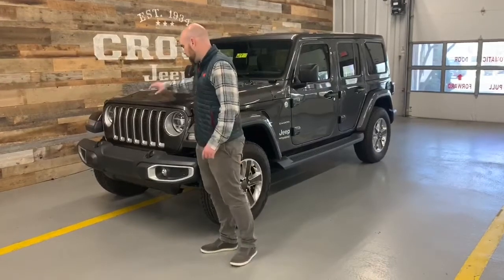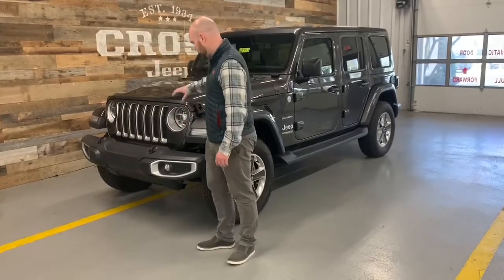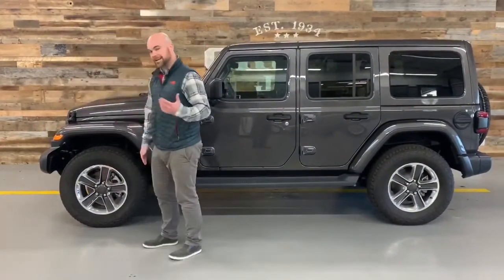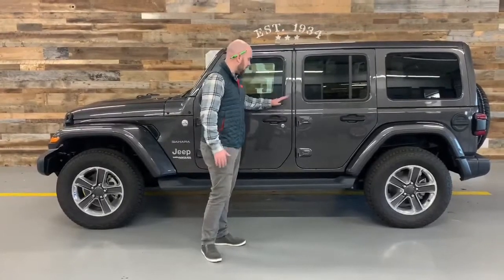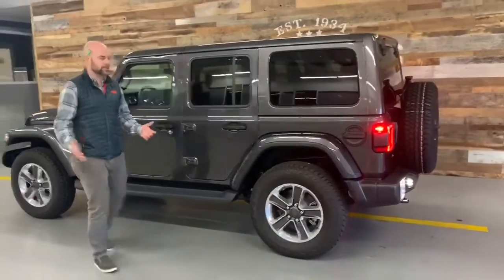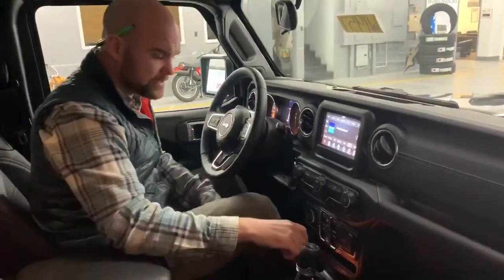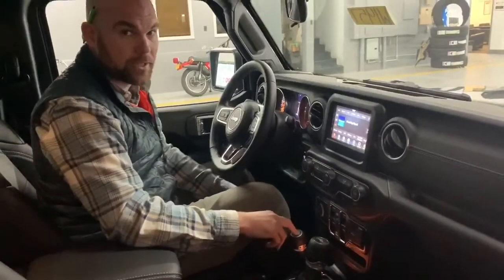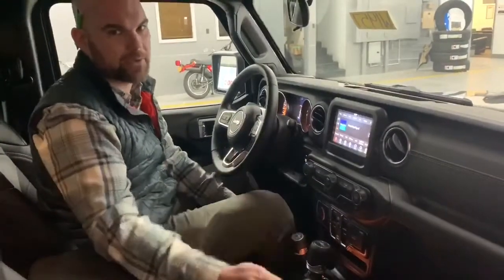2020 Jeep Wrangler Sahara Overview | Cross Jeep in Louisville KY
Hey ya'll, today we're going to do a walk around on the 2020 Jeep Wrangler Sahara at Cross Jeep.  On the frontend you're going to get brighter inserts on the grill and in the bumper. This Sahara also comes with an upgraded LED headlights and fog lights.  Coming around to the Jeep shoes, the Sahara has always come along with an 18inch tire and wheel package with 5 spokes and a darker insert.  All Sahara's, which is between the Sport and Rubicon, is meant to have a little more luxury without a lot of the off road performance you get in the Rubicon.  (Smoother ride) All Wrangler's come with a standard soft-top, there are also the black hard top and a body colored match hardtop which is clearly the more expensive of the two.  You also get a body color match fender flair and a rear backup camera.  You can also add an upgraded tow package. On all Wranglers, cloth is standard, however this Sahara has the upgraded leather package and has an attractive white stitching with Sahara imprinted in the seats.  A question we get a lot is "does this Wrangler have power seats?" No Wrangler has power seats as you have the ability to take the top off and get the vehicle wet.  The Sahara does come with a leather, white stitched dash with heated steering wheel and seats.  The standard radio here is a 7inch touchscreen and comes compatible with Android Audio and Apple Carplay.   You can upgrade to an 8.4 touchscreen for the upgraded navigation.  Sahara comes standard with a stick which is something you don't see anymore this Sahara comes with an 8 speed.  Another big stand out feature is that Sahara is the only trim level where you get the ability to have all time 4WD.